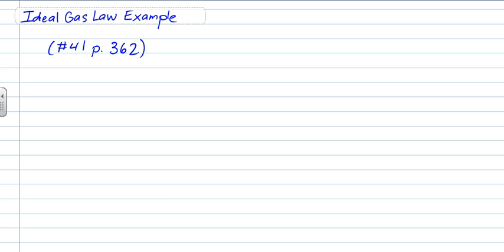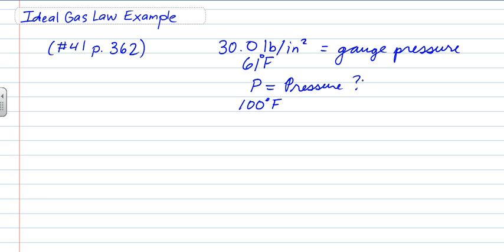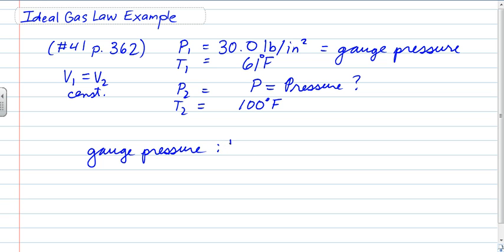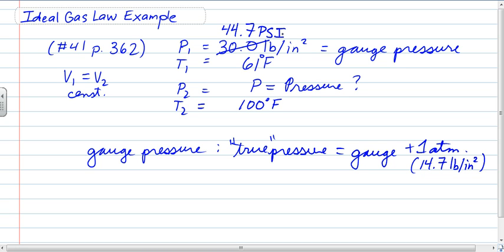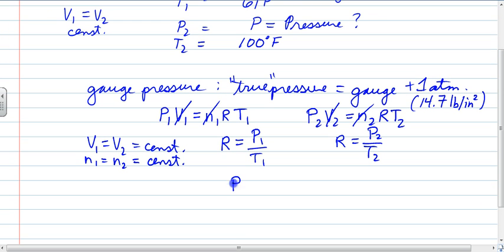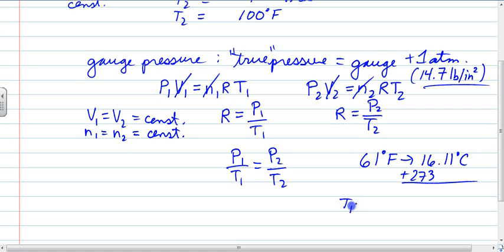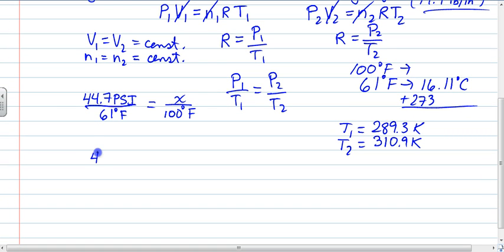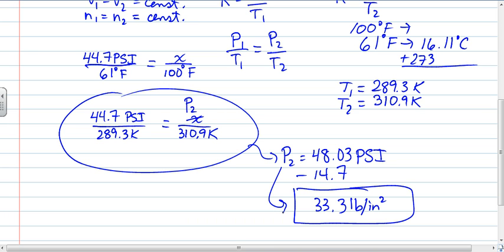Gas laws ideal gas law example DJD (vid 86)